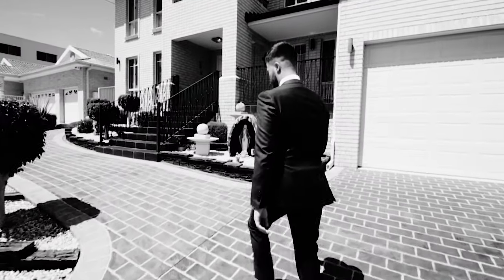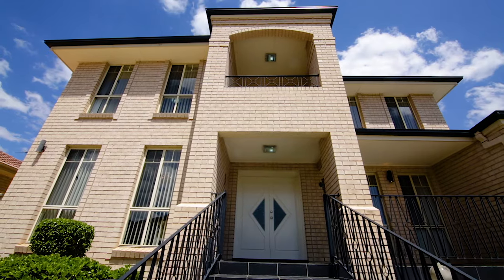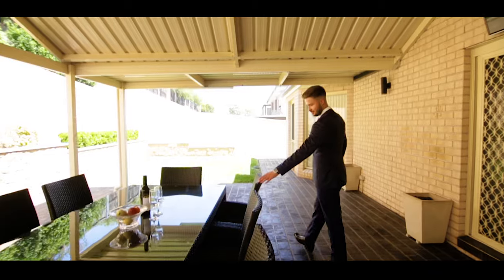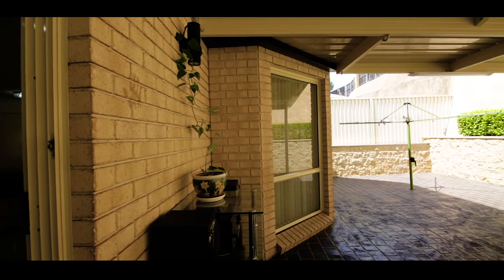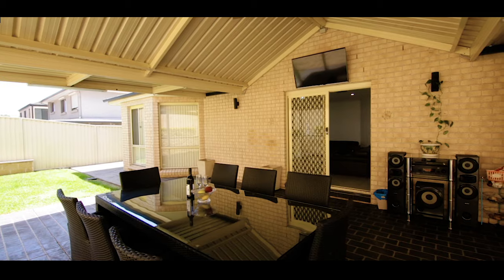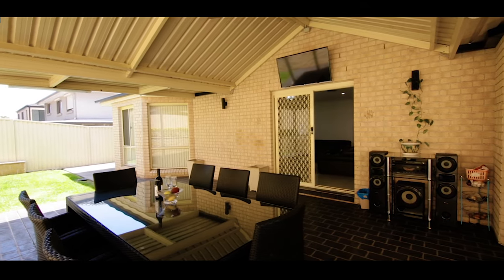14 Kiernan Crescent, Abbotsbury - Aleksander Stanojevic